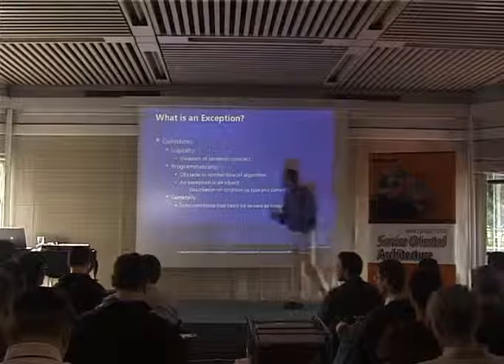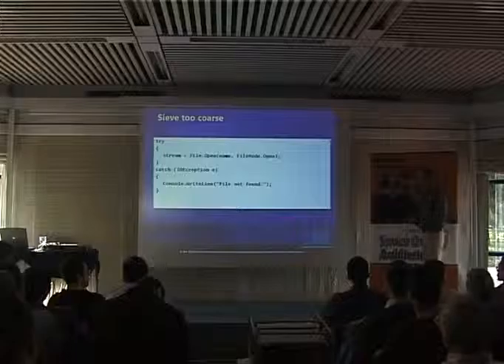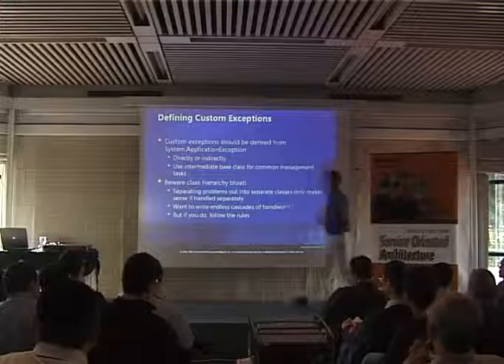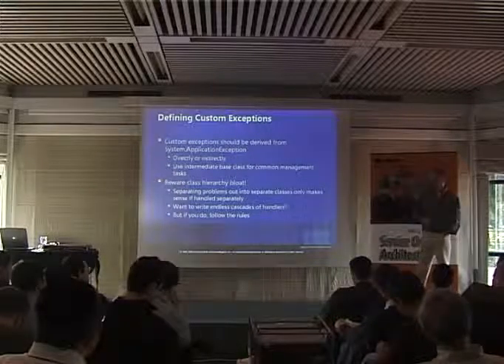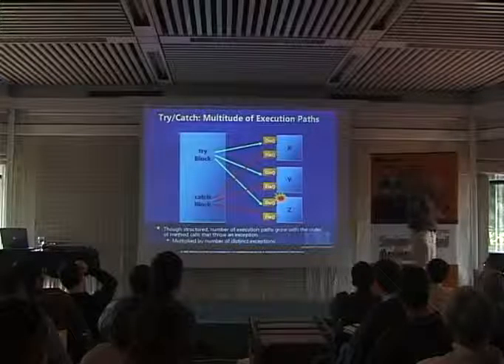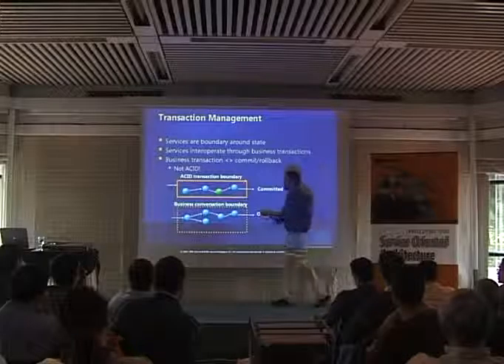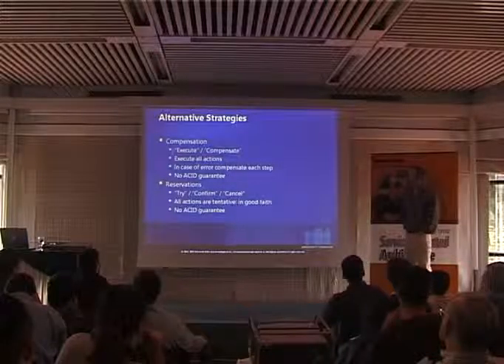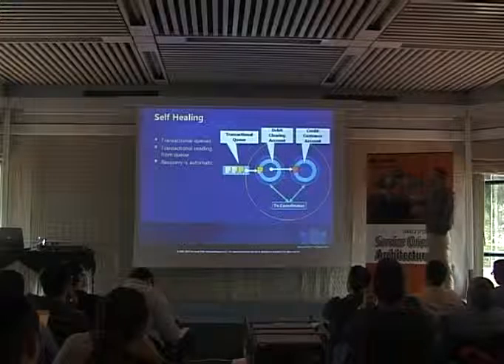(SOA Workshop 2005) 08 - Transactions and Exception Management Part I